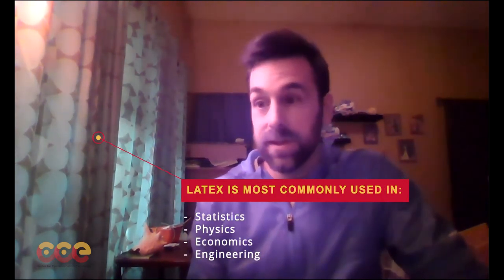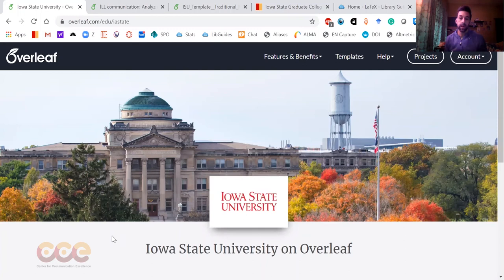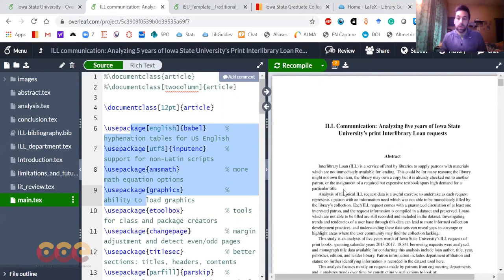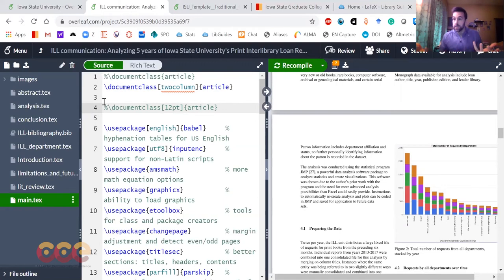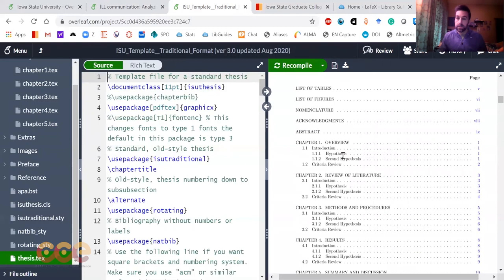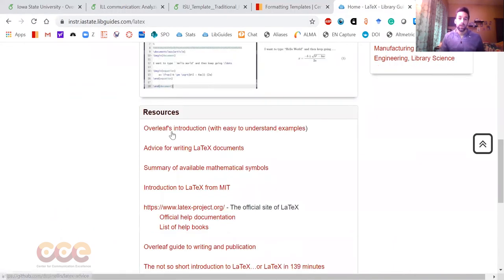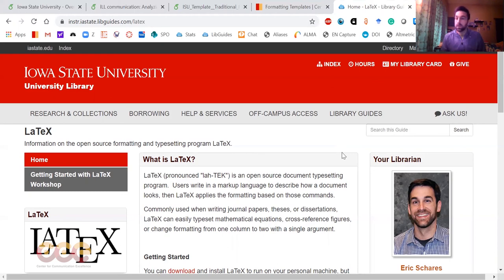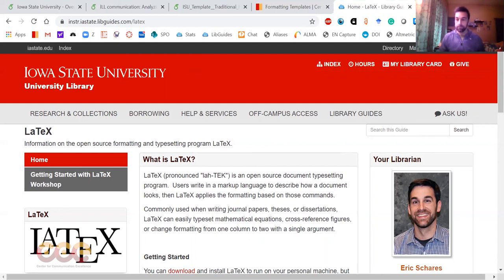Overview of LaTeX